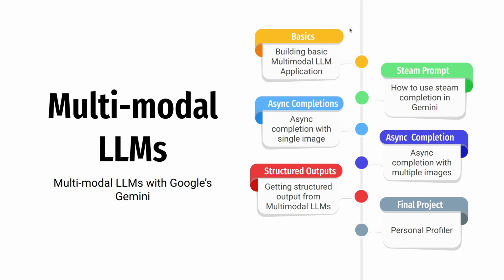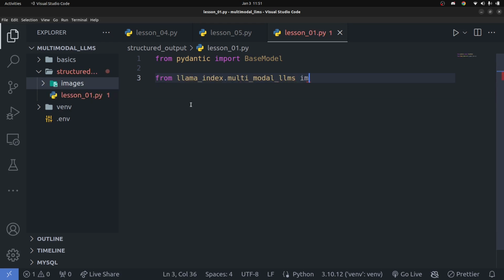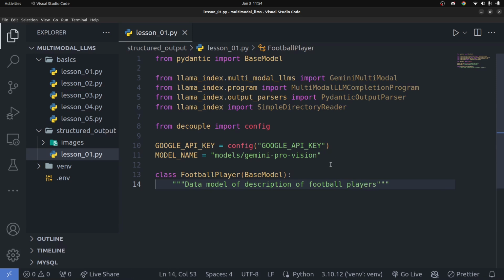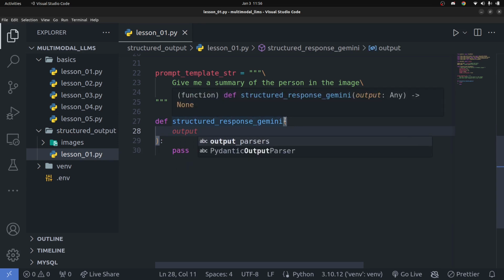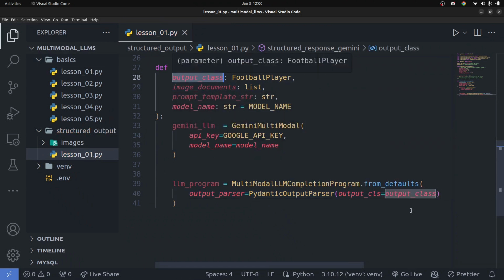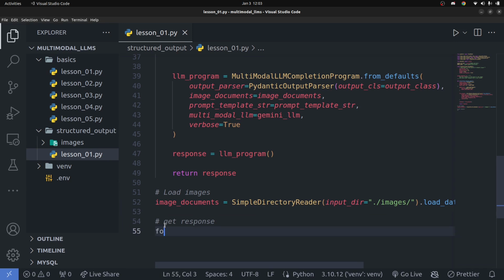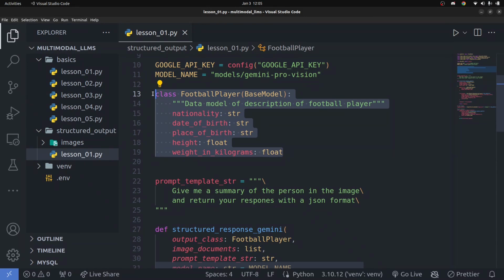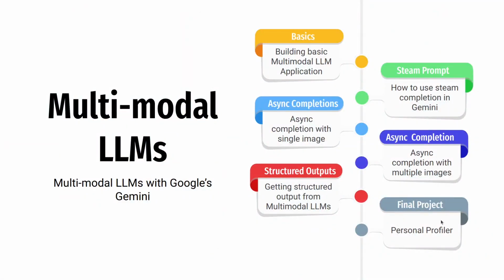Building Multi-modal LLMs Applications with Google's Gemini: Structured Outputs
Welcome back to Code With Prince, where we dive deep into the world of multimodal application development! In this second installment of our tutorial series, we're tackling the exciting challenge of generating structured output from multimodal LLM applications.

If you've been struggling with organizing and structuring your output, this video is for you. We're exploring how Pydantic can revolutionize your workflow, making your output not just structured, but also type-safe and easy to manage.

In this tutorial, you will learn:

1. The fundamentals of Pydantic and its role in structuring output from LLM applications.
2. Step-by-step guide on integrating Pydantic with Llama-index to harness the power of multimodal applications.
3. Best practices for utilizing Google's Gemini for enhanced application performance.
4. Tips and tricks to streamline your coding process in multimodal LLM frameworks.

Don't forget to watch the first video in the series if you haven't already to get up to speed on the basics of multimodal applications.